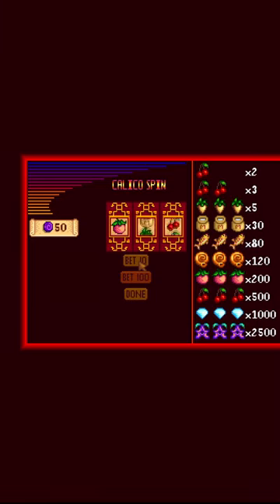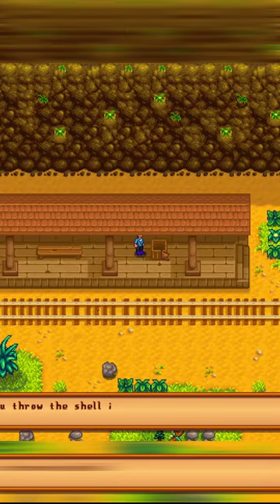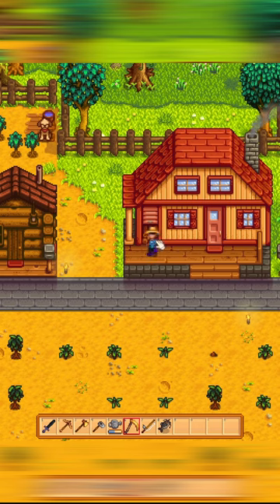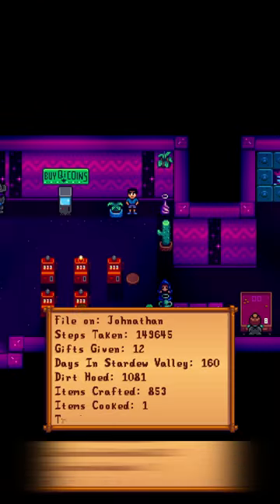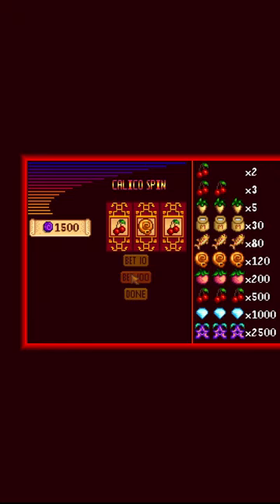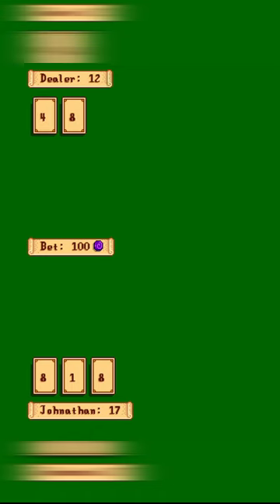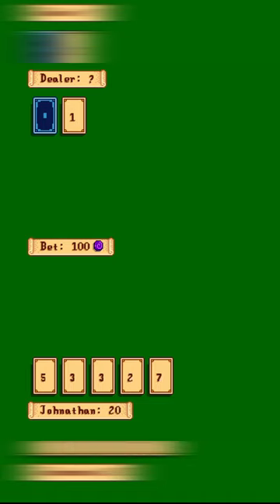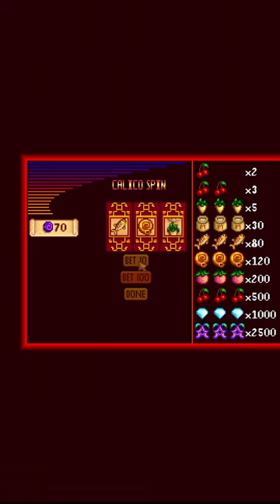The Casino in Stardew Valley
One of my favorite locations in all of Stardew Valley is the Casino where you can play CalicoJack and Slots once you complete the Mysterious Qi quest chain and obtain the Club Card.